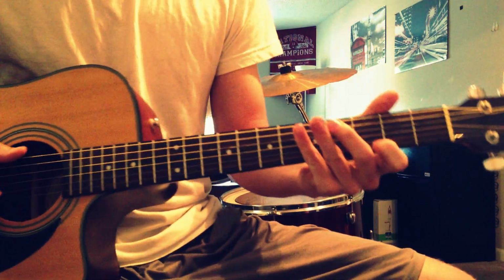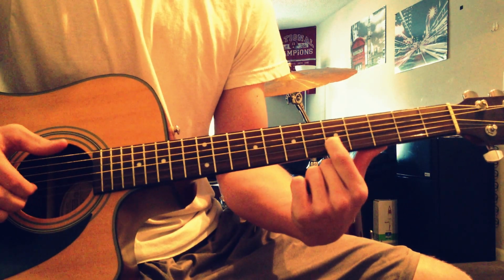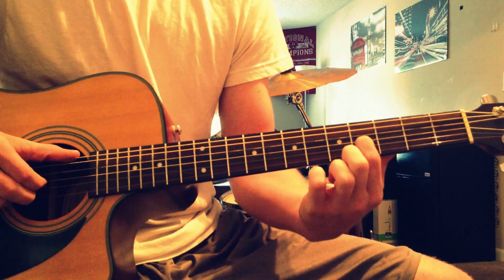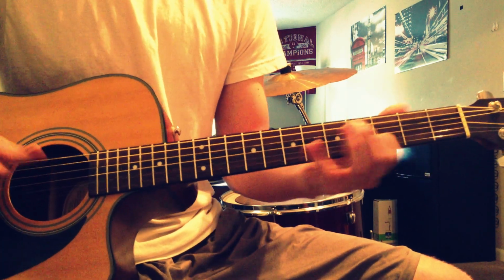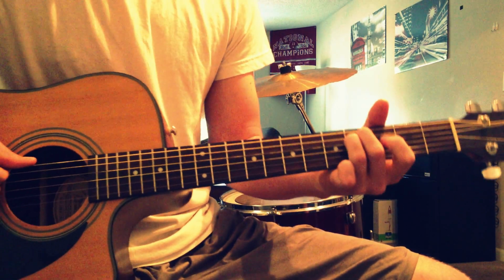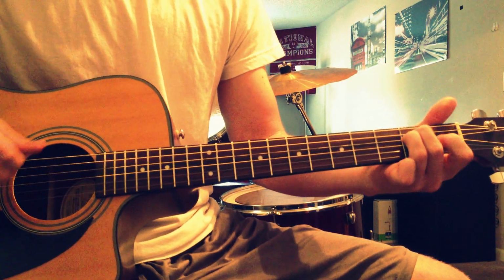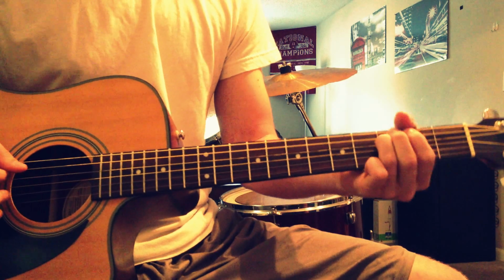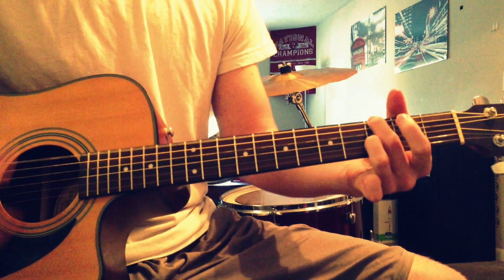Jimi Hendrix- Hey Joe Lesson (Acoustic)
Tune down half a step!

Chords are: C  G  D  A  E

Skip to 1:42 for Intro breakdown